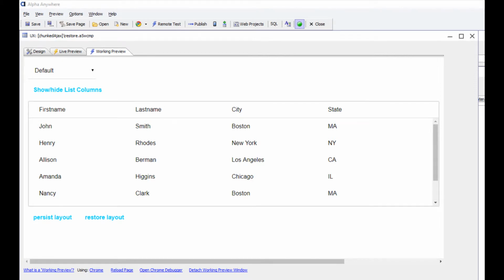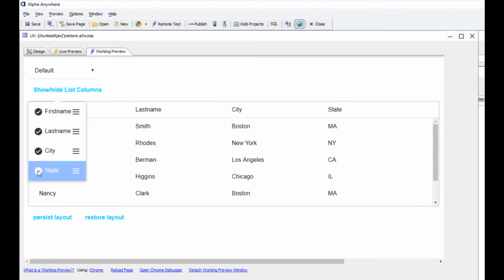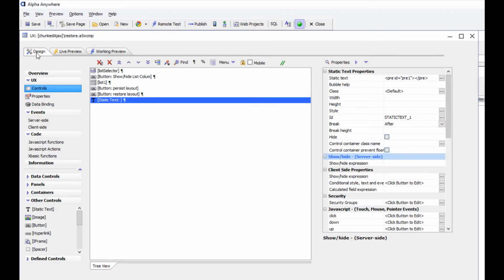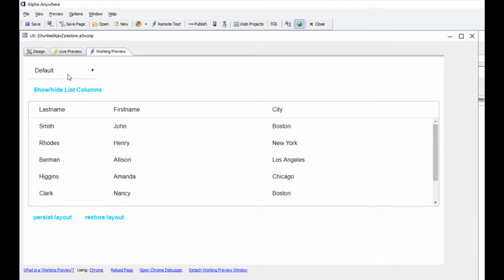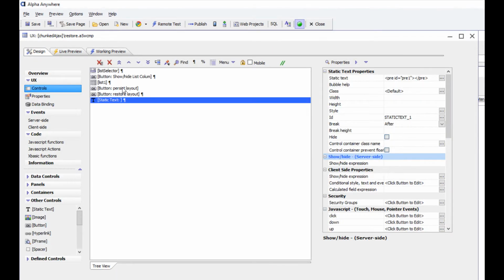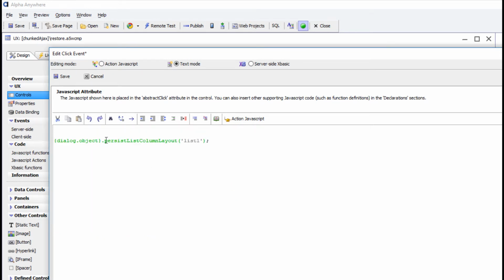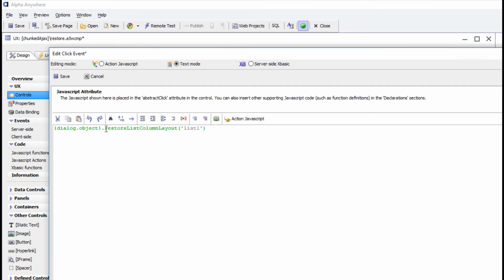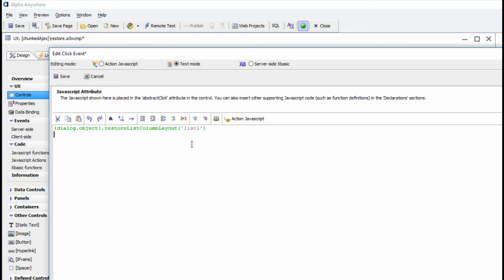Saving and Restoring the List's Column Layout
The Show/hide list columns Defined Control can be used to give the user the ability to show, hide, and reorder columns in a List's layout. The layout can be saved, allowing you to later restore the layout the user created when they return to the application.

When the user changes the layout of the List columns, the onListColumnSelectorChanged event is triggered. This event can be used to persist the List's modified layout.

In this video, we show how to use the UX component's .persistListColumnLayout() and .restoreListColumnLayout() methods to save and restore the Column layout for a List control. .